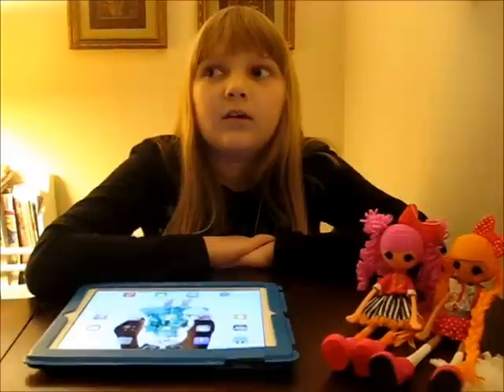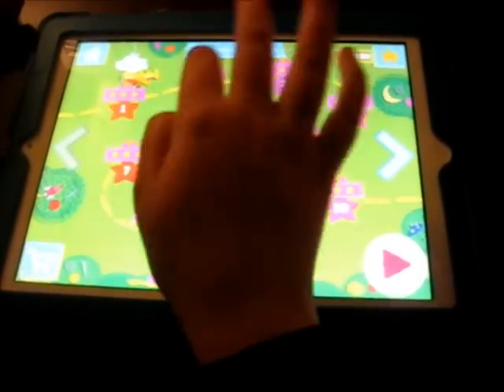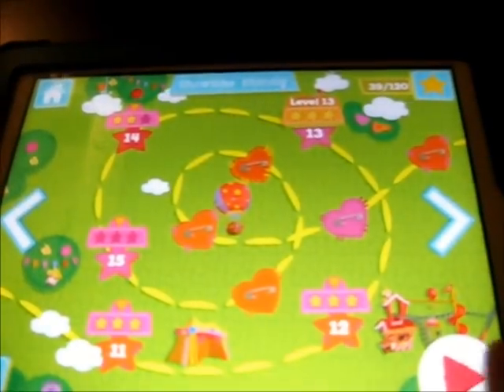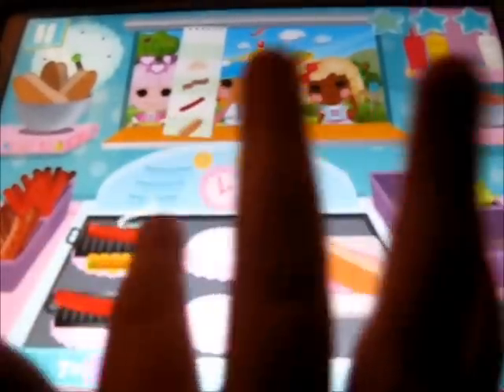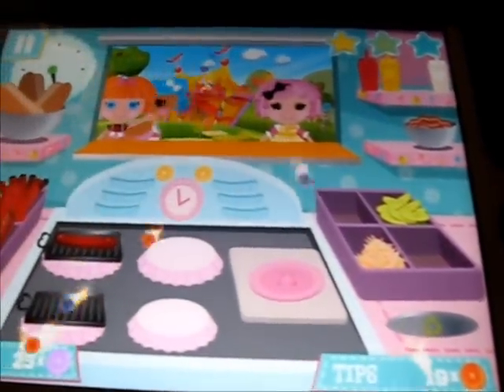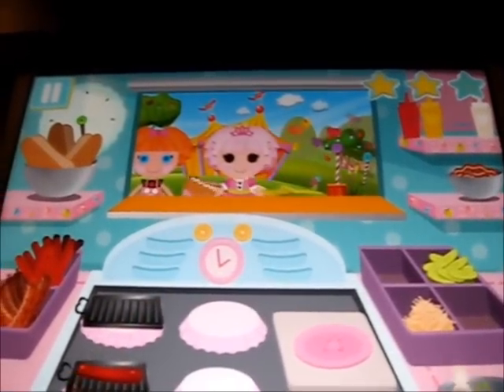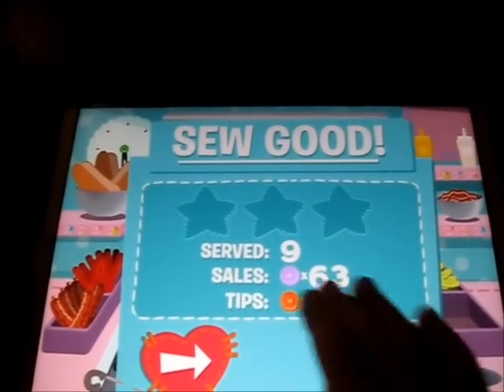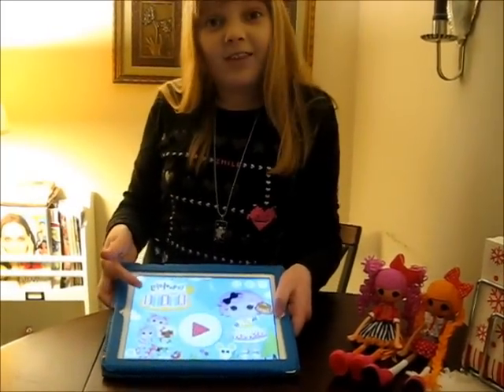Lalaloopsy Diner App Demonstration and Review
Special thanks to Cupcake Digital & MGA Entertainment for sending us the app for review.

We're sew excited to show you the brand new Lalaloopsy Diner app, available exclusively on the App Store for iPhone, iPad and iPod touch :D We've had sew much fun, racing the clock to serve up delicious treats to all the Lalas! In honor of its release, on December 18 & 19, the app is just 99 cents to download!